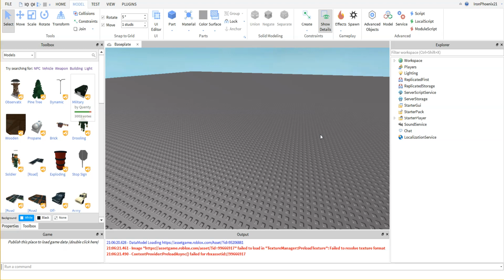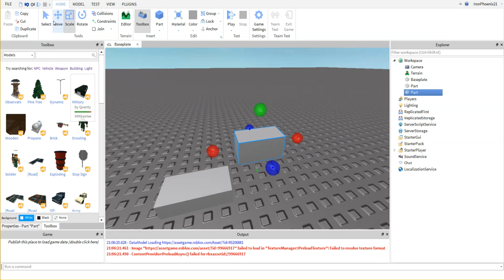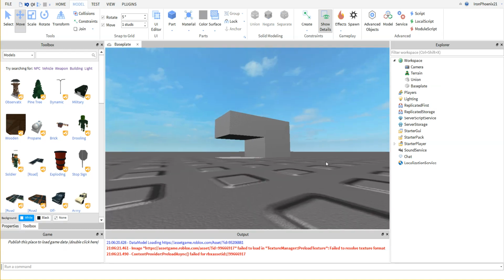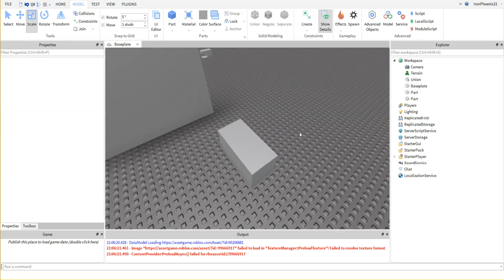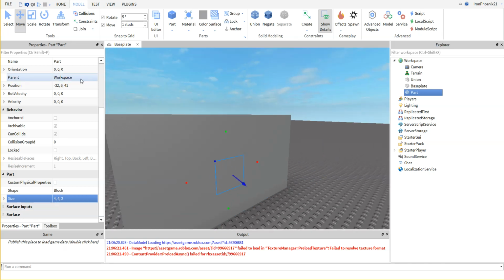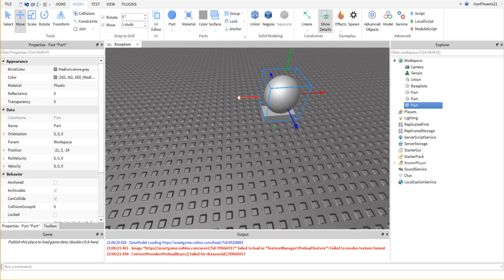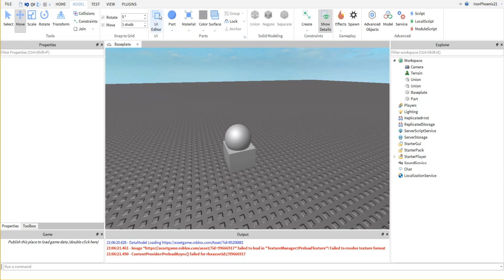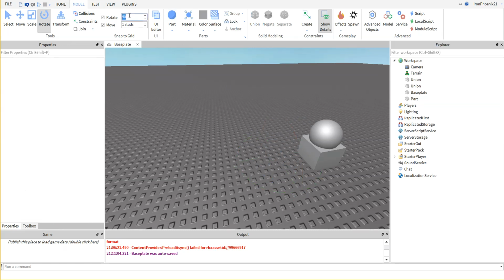How to use Union, Merge, and Negate Tool in Roblox Studio, 2018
In this video I will show you how to use the merge, union, and negate tool in roblox studio 2018, remember to like if this helped you and subscribe if your new!